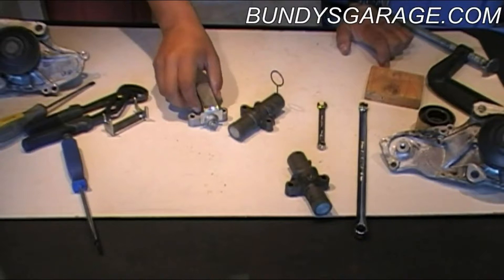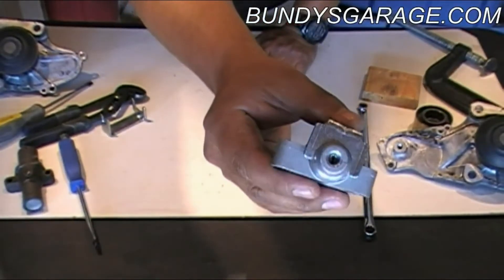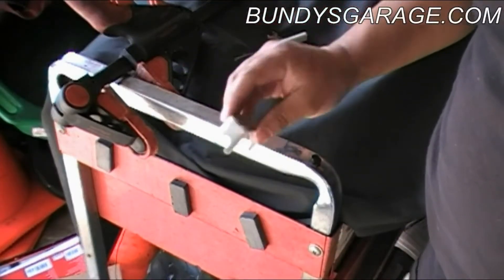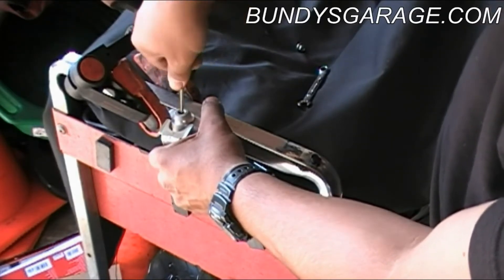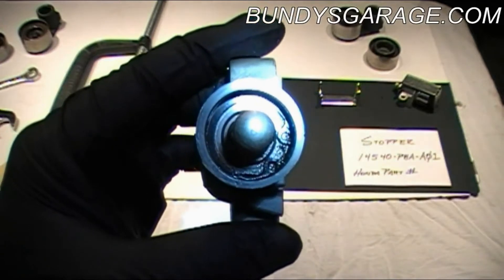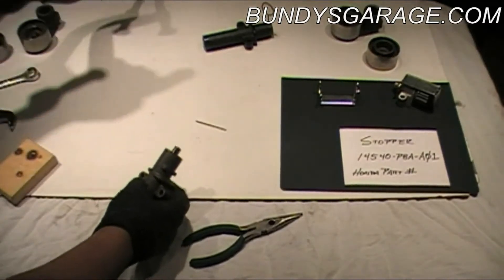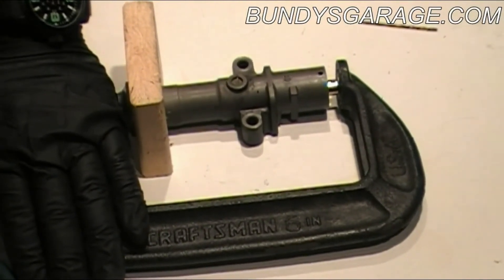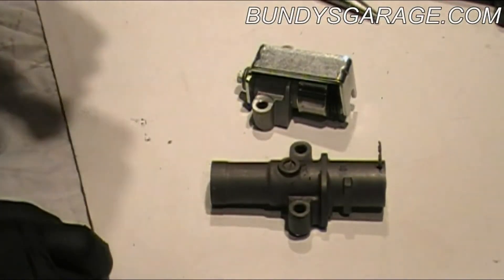98 - 15 V6 Honda Acura Tensioner Reset Timing Belt - J Series V6 - Bundys Garage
Reset the timing belt tensioners for the Honda Acura J Series V6. This is how to reset both types. The one without the PIN is the better tensioner.

Genius Tools Zero OffSet Wreches:

If you see any signs of damage, leakage, worn parts go ahead and REPLACE the tensioner. Don't reuse a BAD tensioner, you are just asking for trouble if you do that.

Check out rockauto.com for timing belt component kits.

Bundys Garage